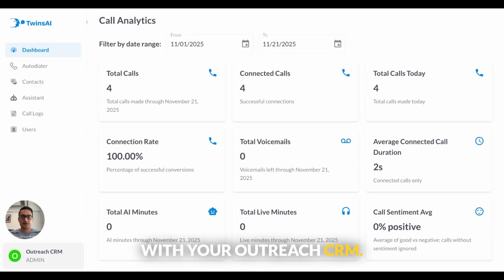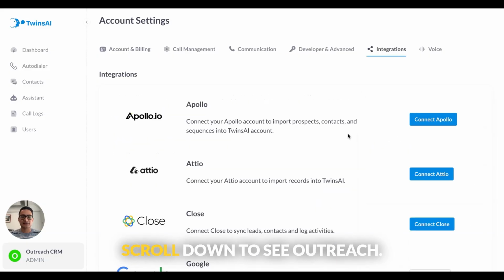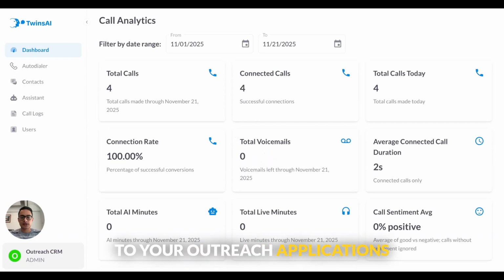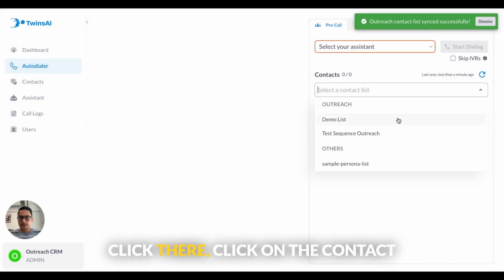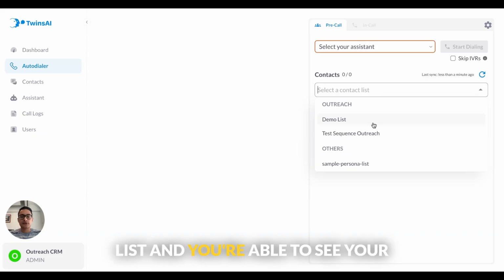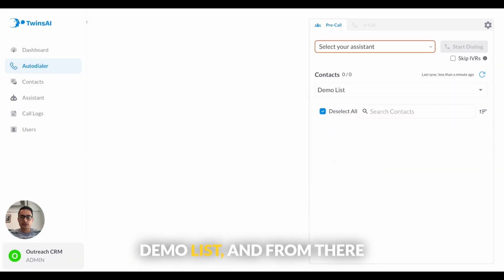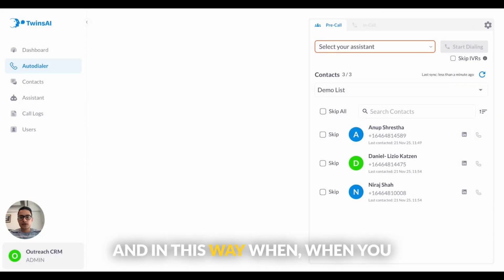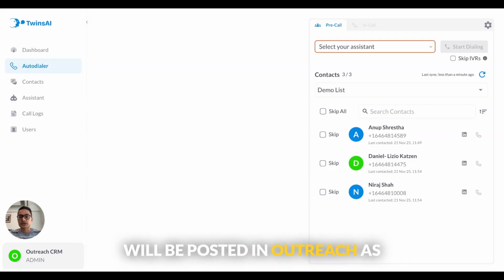Outreach CRM Integration with TwinsAI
Step by step process on connecting your Outreach CRM with TwinsAI